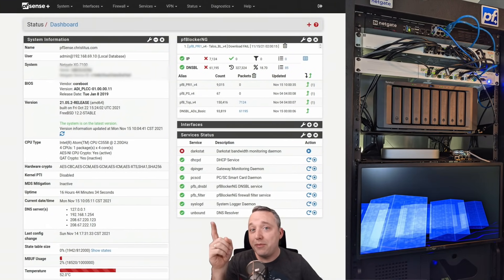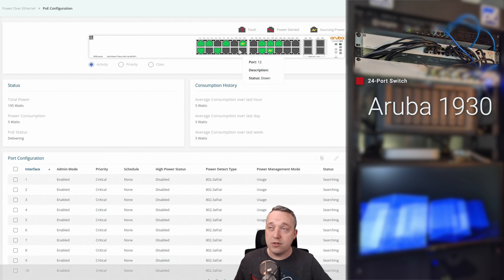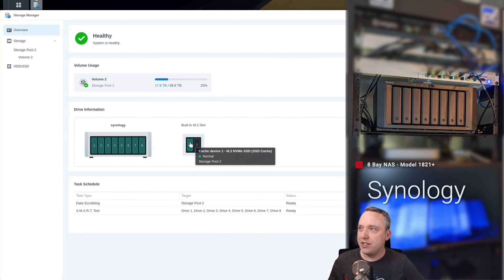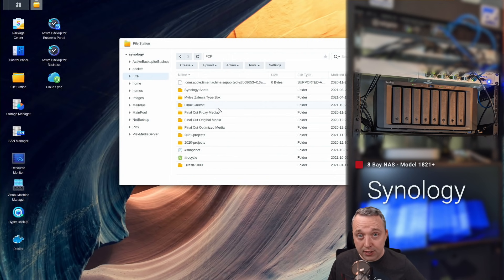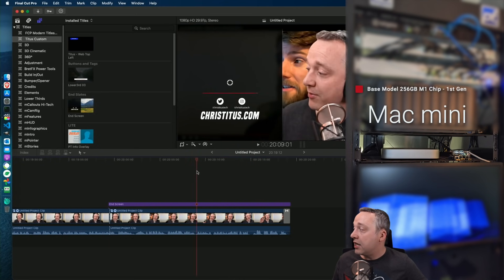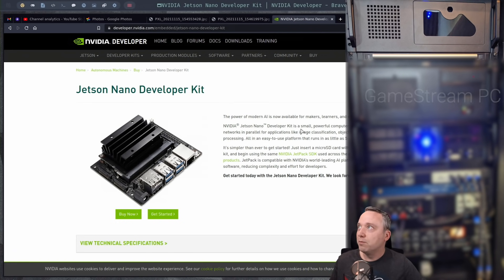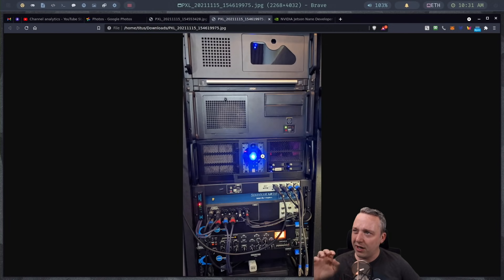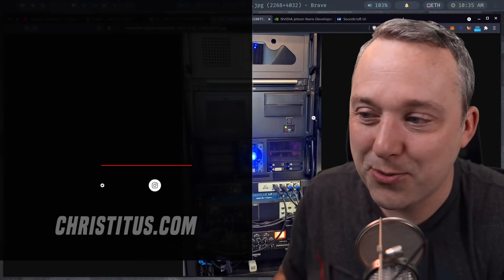What is in My Server Rack?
This goes ever every device in my 44U rack with a side view of the dashboard for each device. Everything I need is here and more!   .